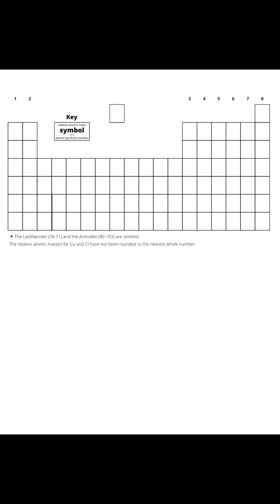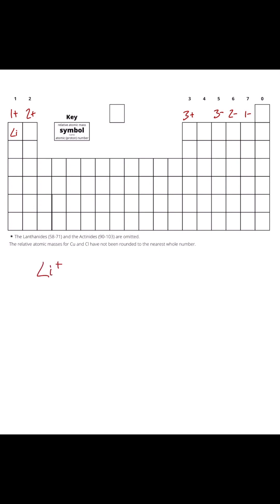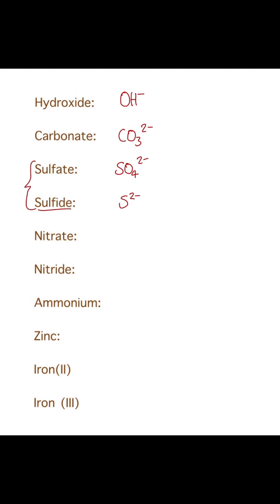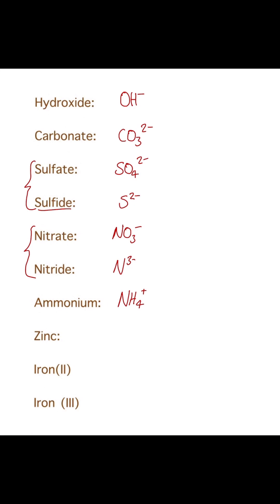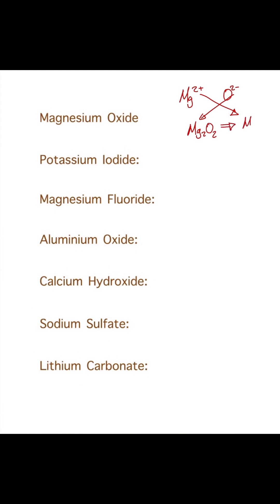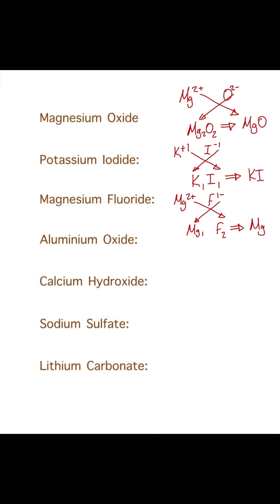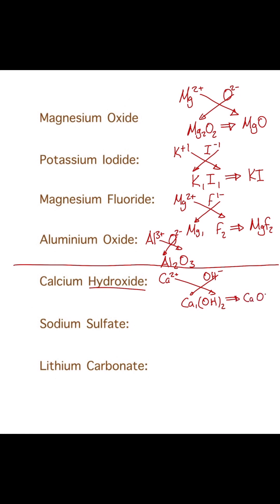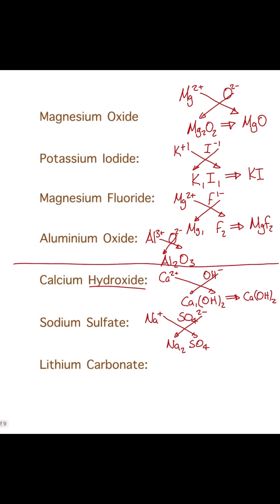GCSE Chemistry: How to Write Any Chemical Formula | Master the Skill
Ready to crack the code of chemical formulas? ⚗️ Say no more! Dive into this GCSE Chemistry guide and learn how to write any chemical formula with ease. Unleash your inner chemist and balance your way to success! 🧪